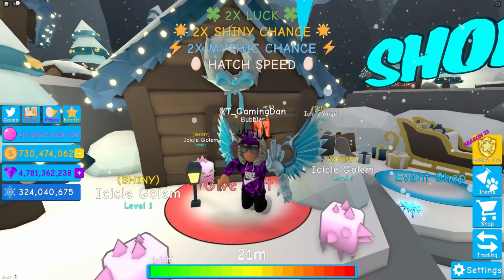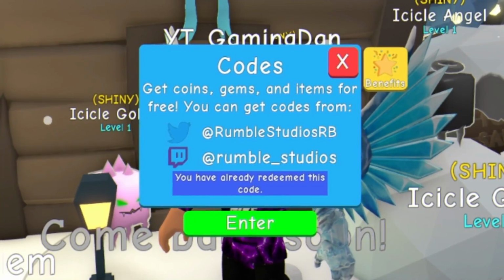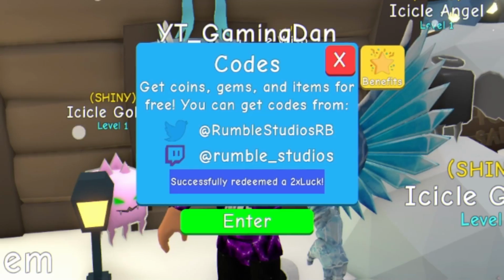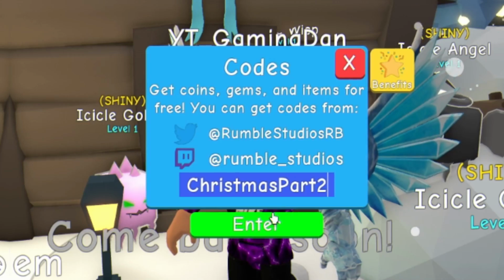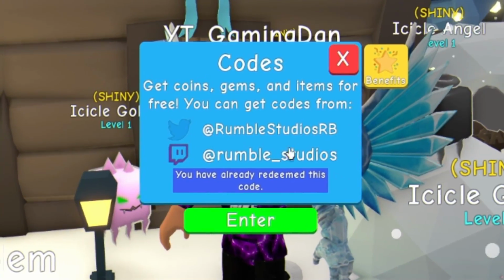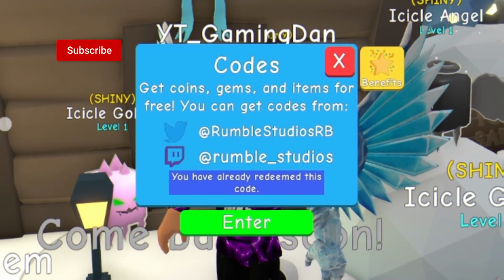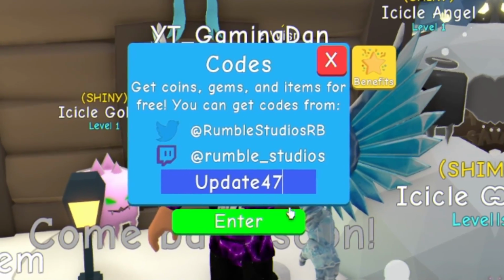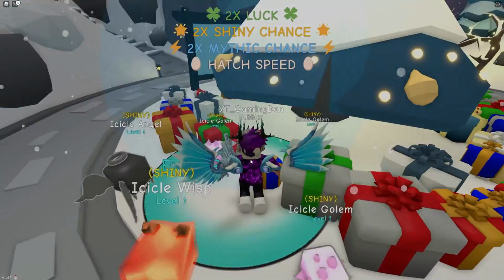(2022) ALL *200 NEW* SECRET OP CODES In Roblox Bubble Gum Simulator!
In this video I will show you ALL Bubble Gum Simulator CODES on Roblox! The NEW codes will give you rewards for Bubble Gum Simulator...